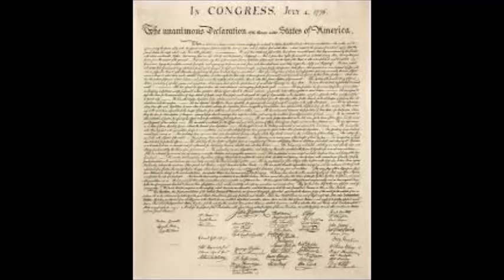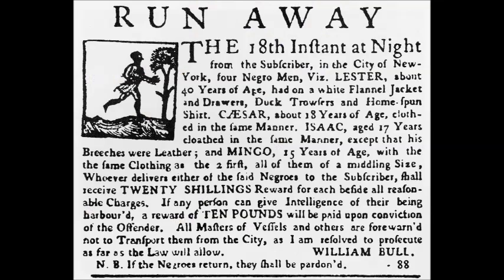The Revolutionary War in 7.5 Minutes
Want to find out about the American Revolutionary War?  You can, in 7.5 minutes!

If you've been helped my this video or others in the series, why not become a supporter of the History Teacher Channel? Your contribution - big or small - will help produce more concise, accurate history education videos.

Marc